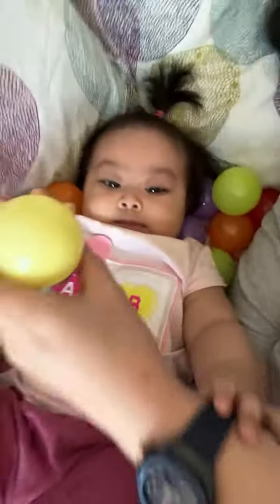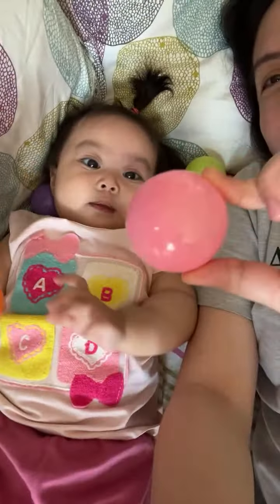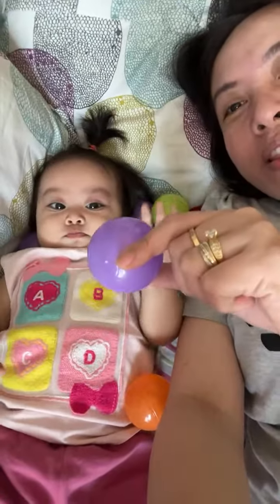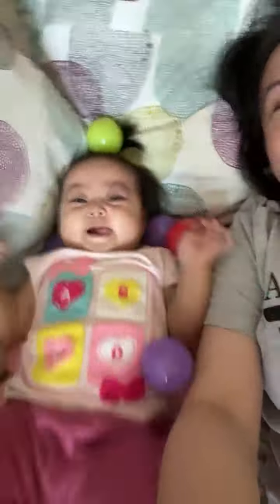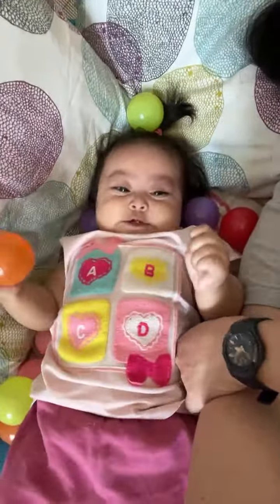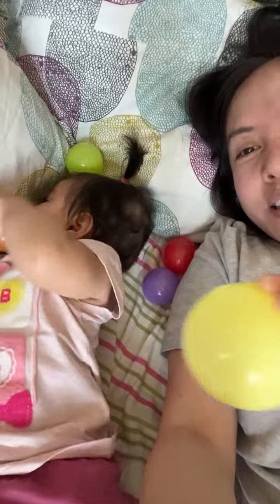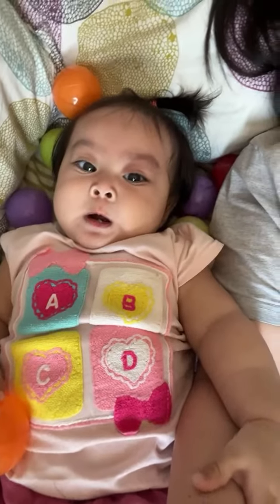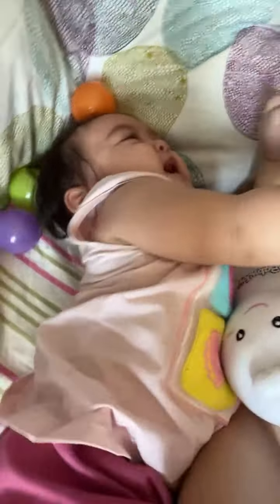Highlight 0:00 - 4:00 from Raisa & Fam is live!